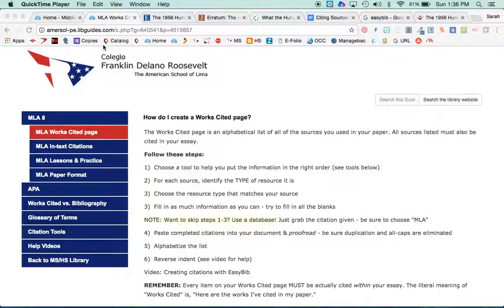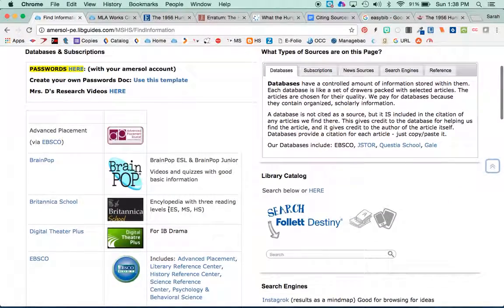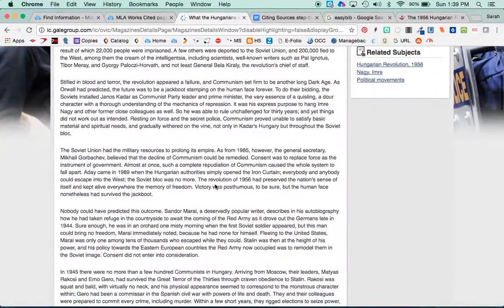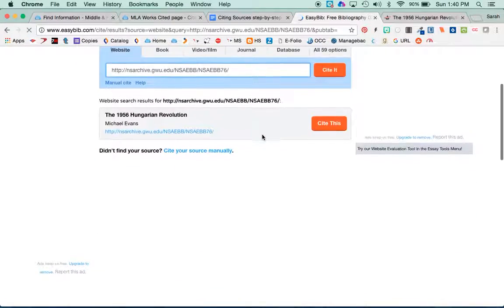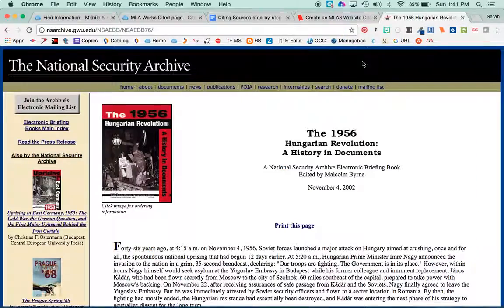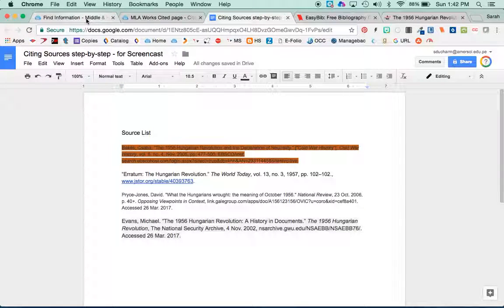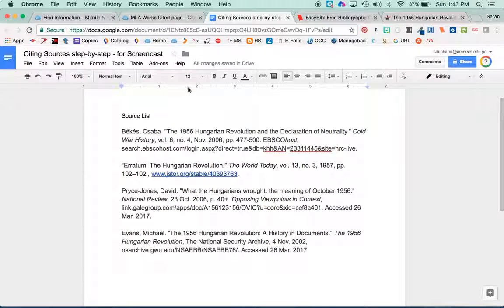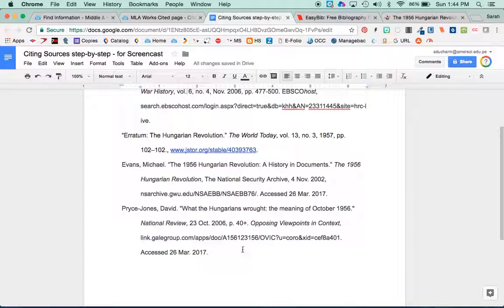Creating a Works Cited page - MLA 8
How to use citations from databases, create citations in EasyBib, and format your Works Cited page